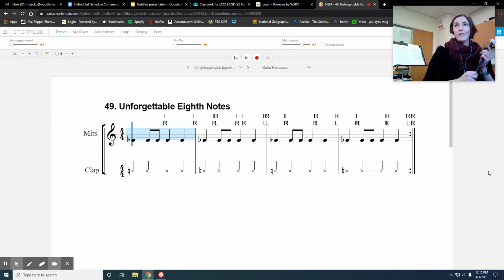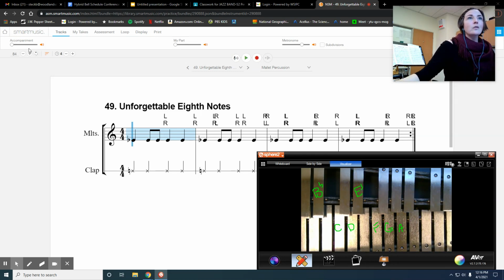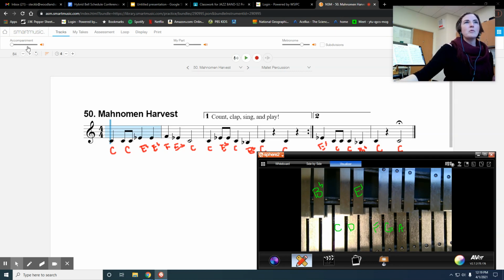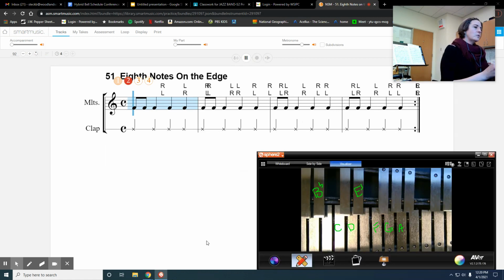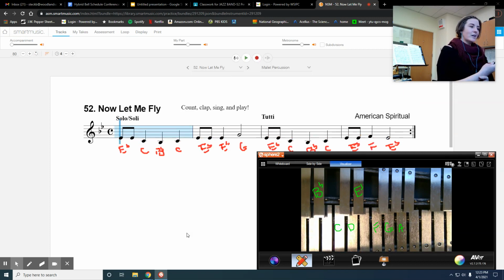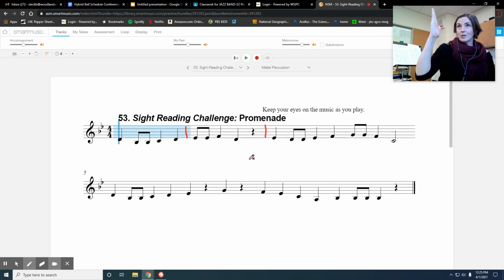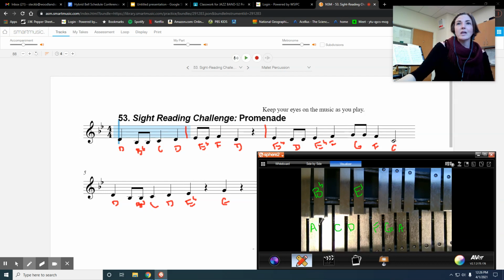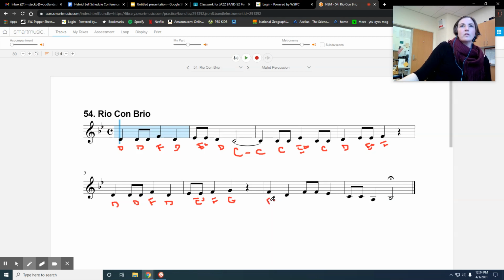Bells ToE Pg 15